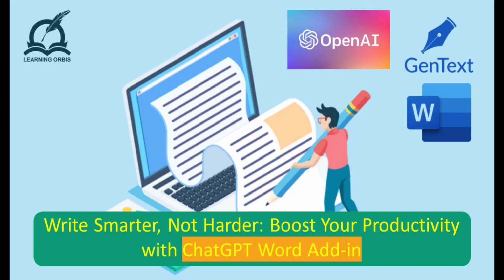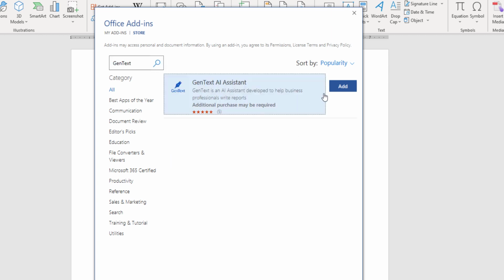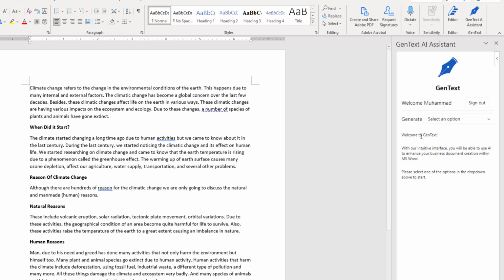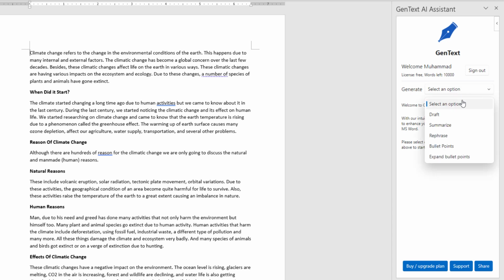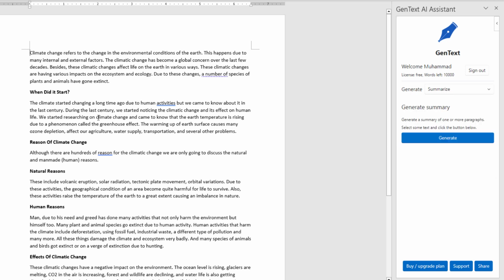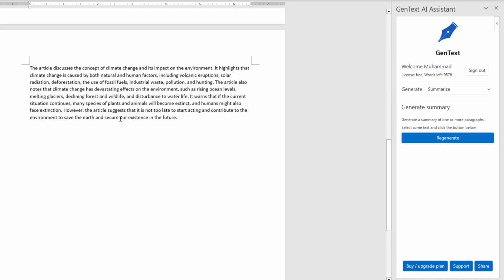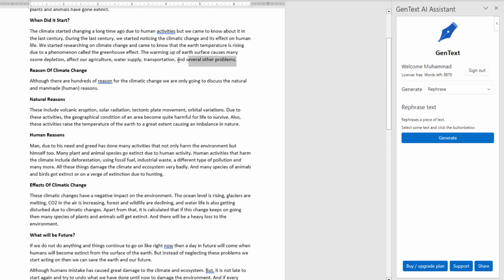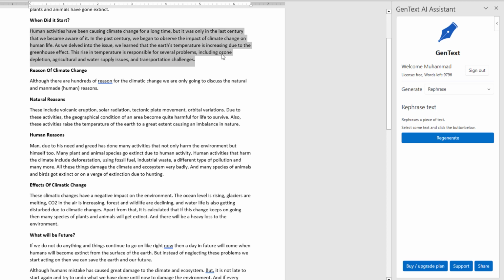Write Smarter, Not Harder: Boost Your Productivity with ChatGPT Word Add-in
In this video, we introduce the ChatGPT Word Add-in, a powerful tool that integrates the power of ChatGPT directly into the Microsoft Word environment. With the ChatGPT Word Add-in, you can quickly and easily generate high-quality writing suggestions and improve the overall quality of your written work. In this video, we'll show you how to install and use the ChatGPT Word Add-in, as well as provide some tips on how to get the most out of its features.